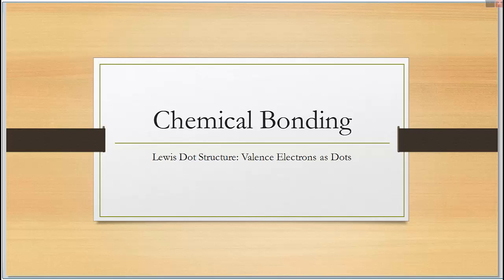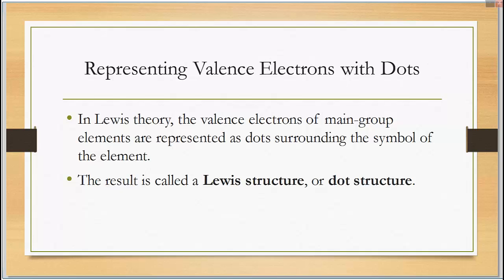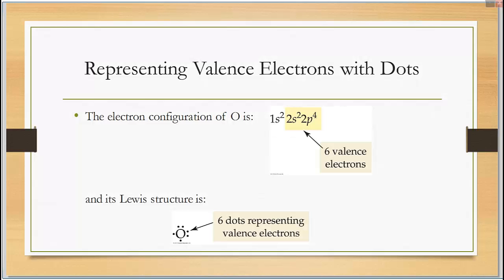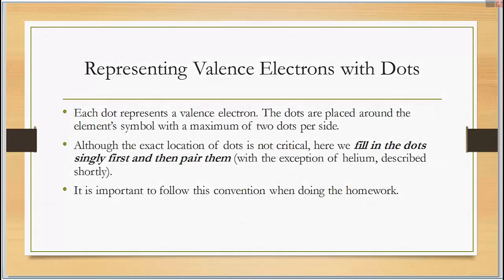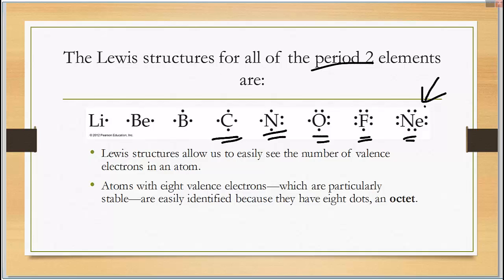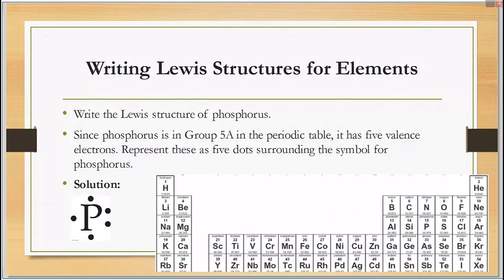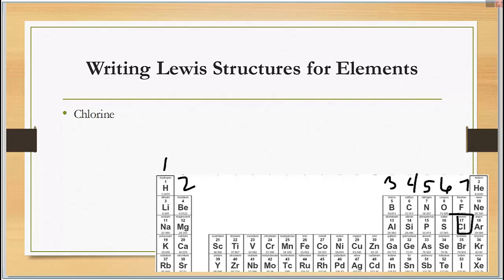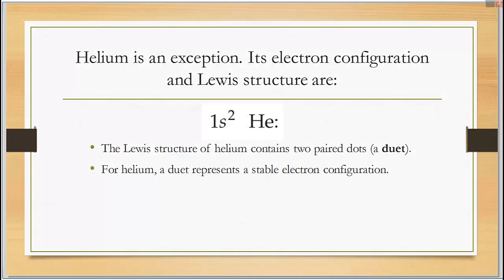Chemical Bonding valence electrons as dots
This tutorial explains how you can use dots to represent valence electrons for the Lewis Dot Structure.